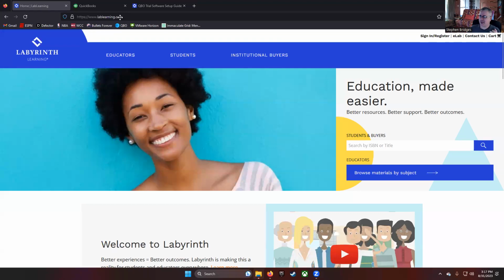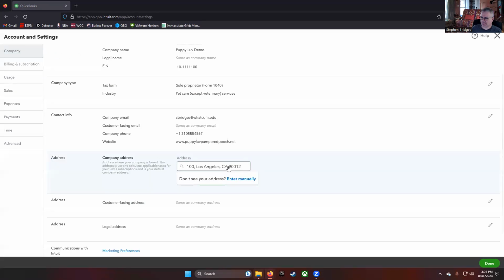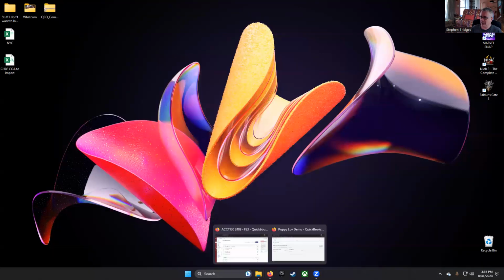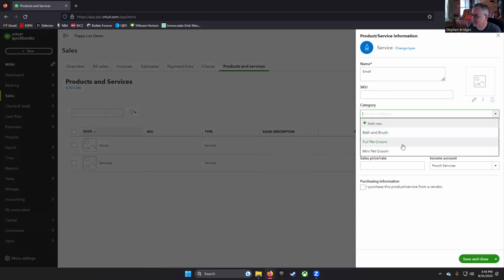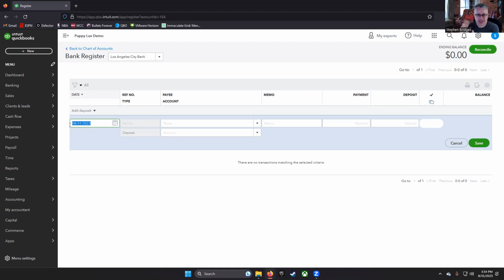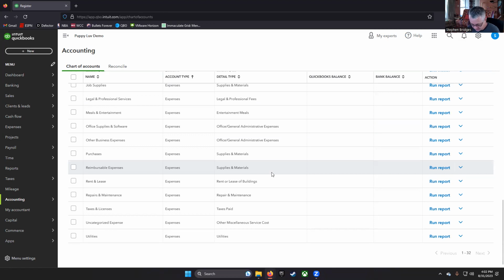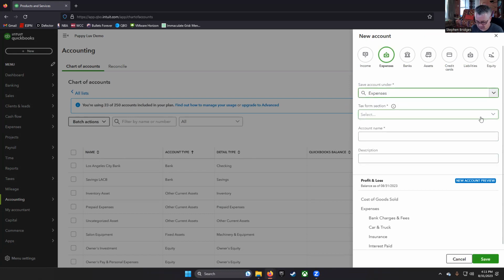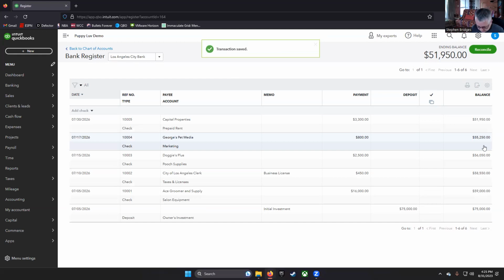Quickbooks Assignment 1